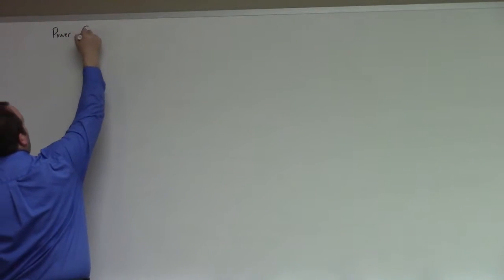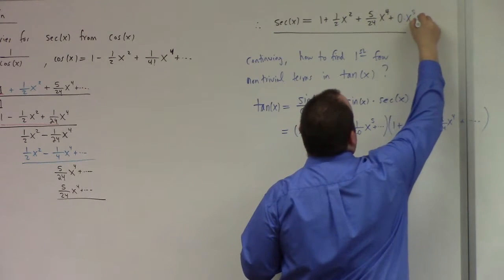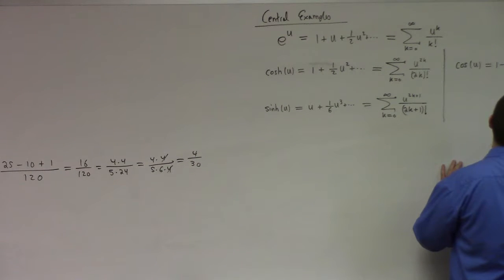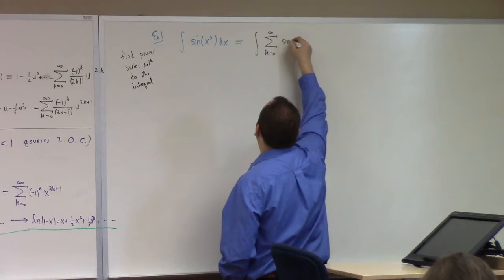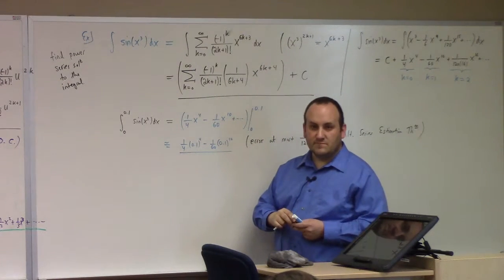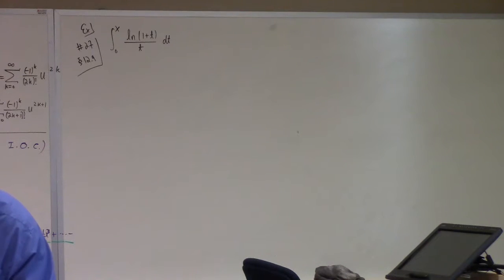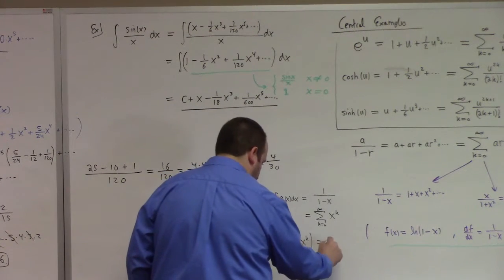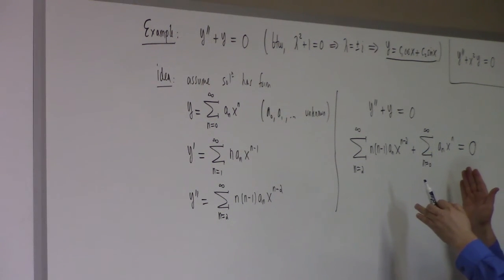Calculus II: sec1: power series calculation, April 5 (part 1)